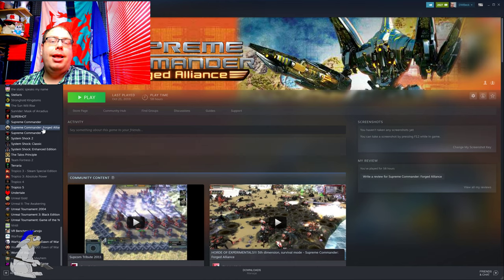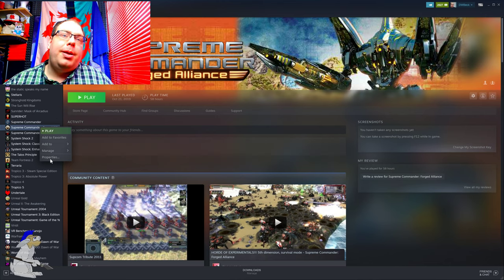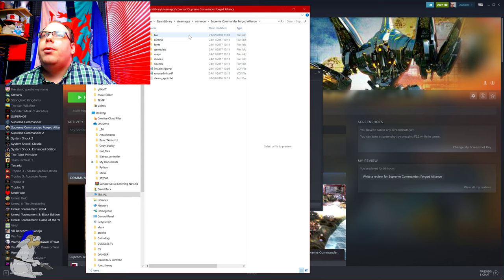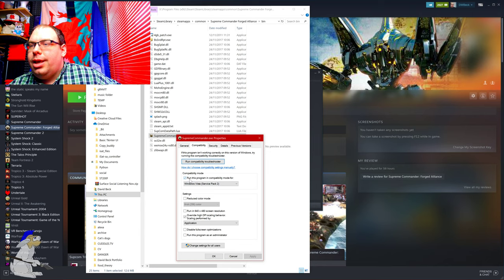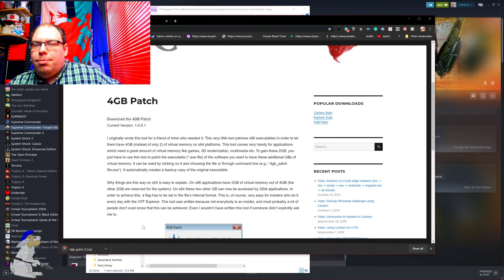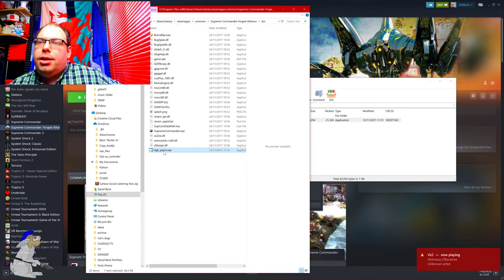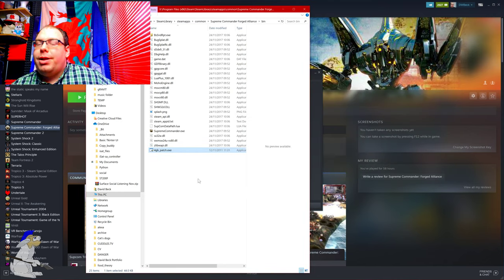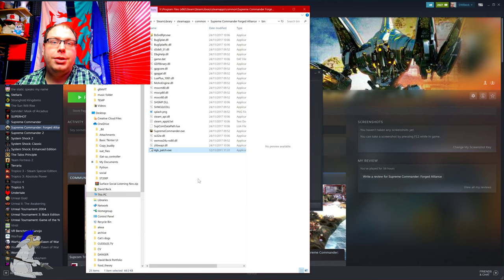Stop Supreme Commander Crashing 2020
⭐ Supreme Commander is a real-time strategy video game designed by Chris Taylor; developed by Gas Powered Games. ⭐